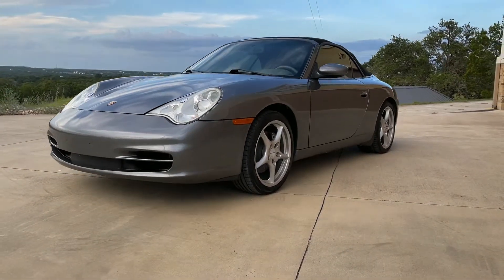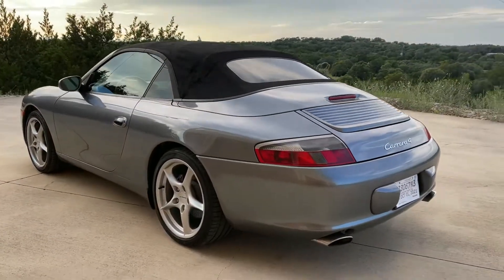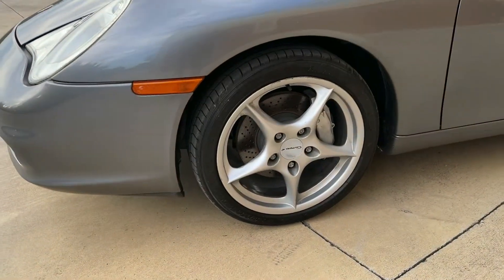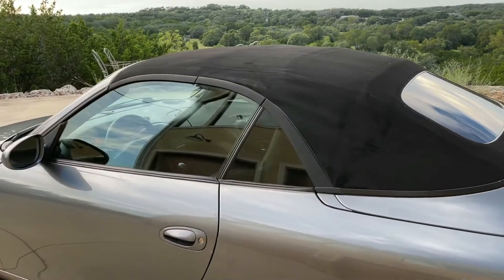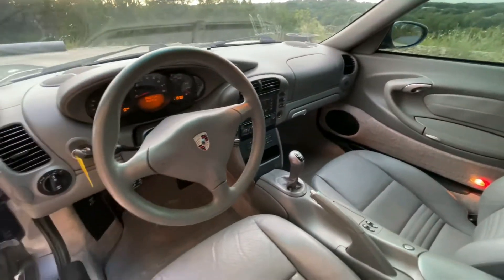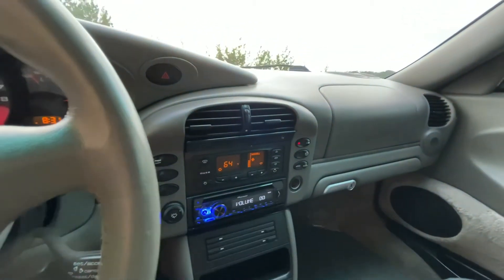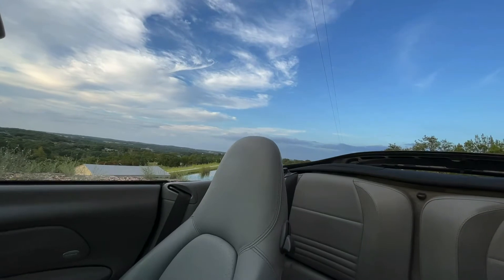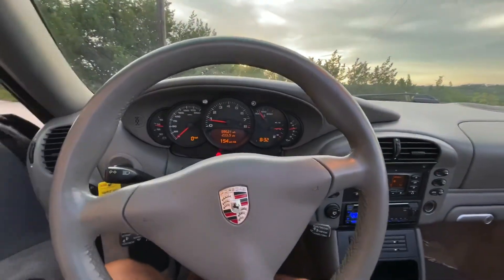2002 Porsche 911 C4 Cabriolet Walk Around 653600